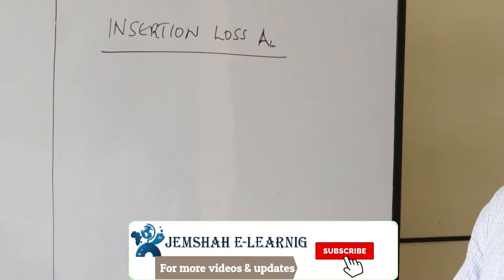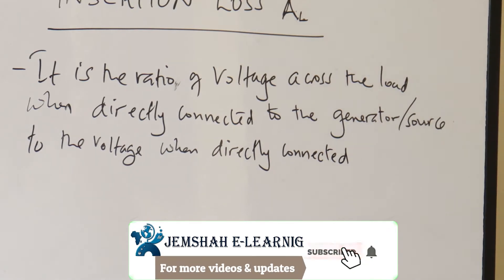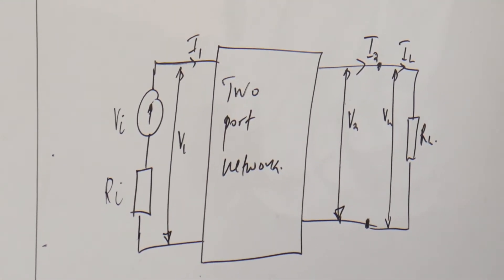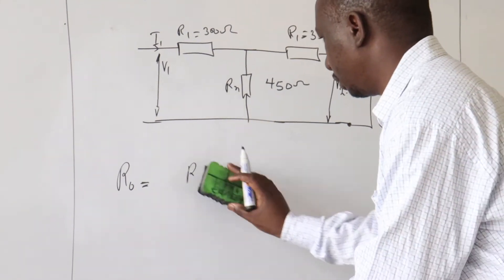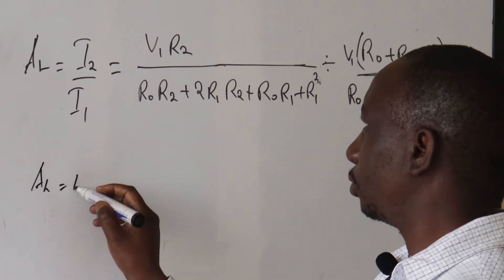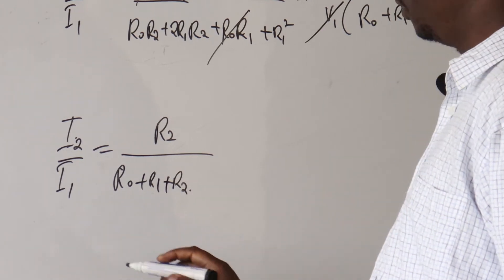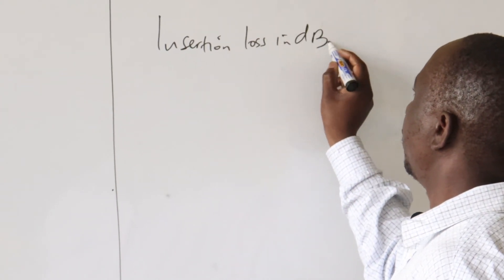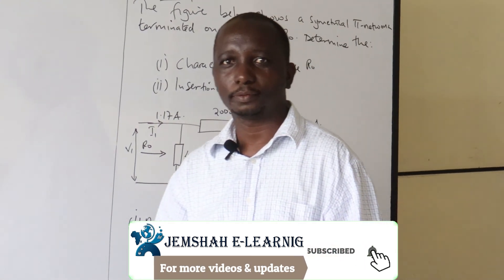TWO PORT NETWORK INSERTION LAWS Al EXAMPLES 1,2,3 (BY MR. ODIWOUR)